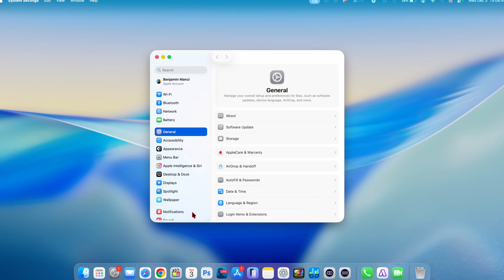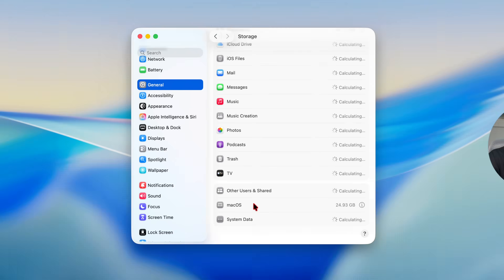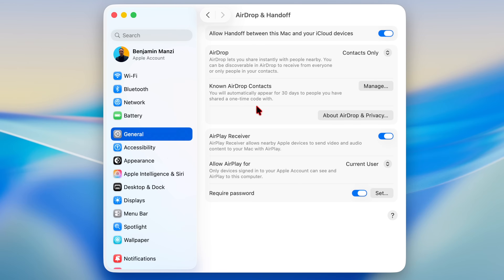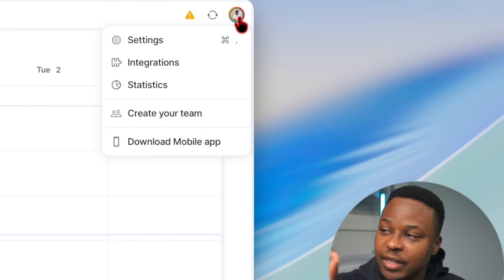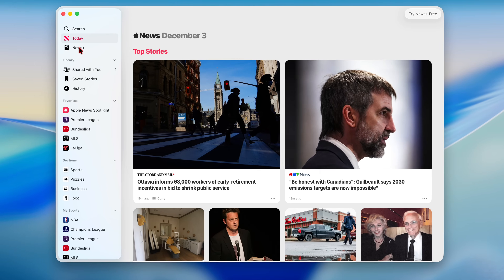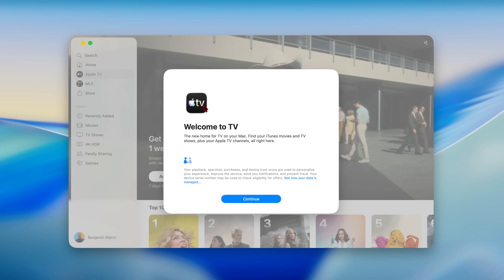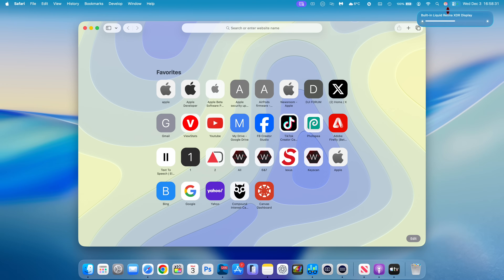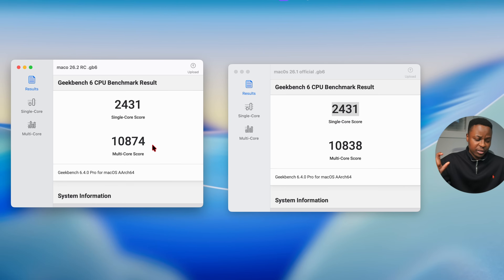macOS 26.2 Update — Every New Change You Need to See!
macOS 26.2 is OUT. What's New? NEW FEATURES & CHANGES!
Apple just released macOS 26.2 Release Candidate, packed with subtle but meaningful refinements. In this video, I’ll cover everything new — from the updated Liquid Glass options and Apple Intelligence tweaks to UI adjustments, app changes, and whether you should install this update right now.

Time Stamps:
00:00 - macOS 26.2 RC
00:29 - iOS 26.2 rc & other updates released
00:59 - something unique about this update
01:35 - new software changes
01:52 - New features & changes
04:19 - AKIFLOW APP
06:06 - More new features & changes
10:03 - performance scores